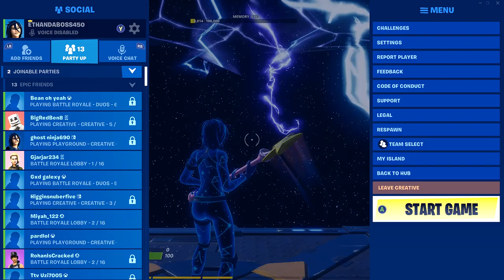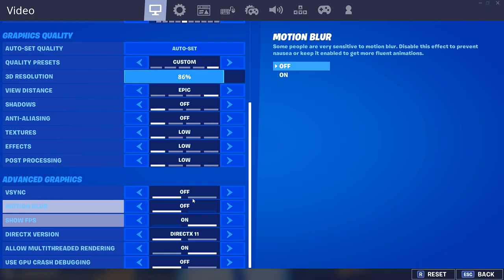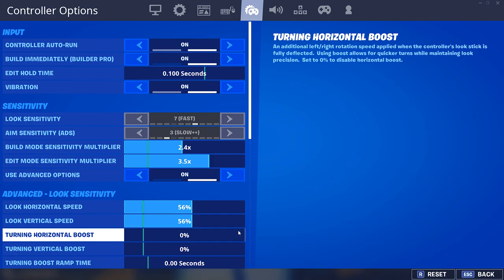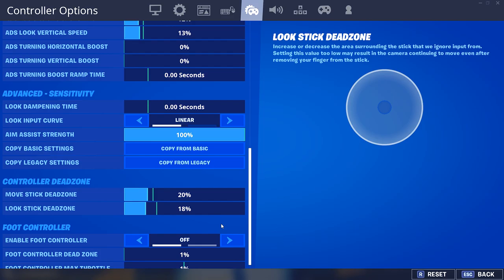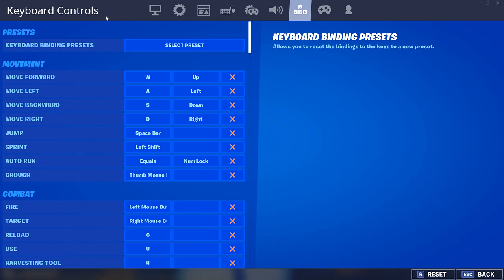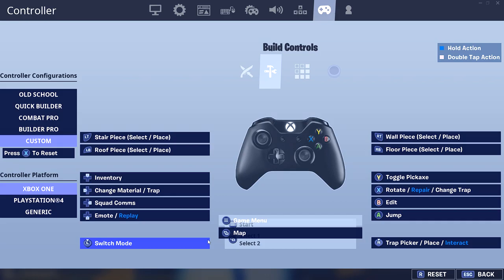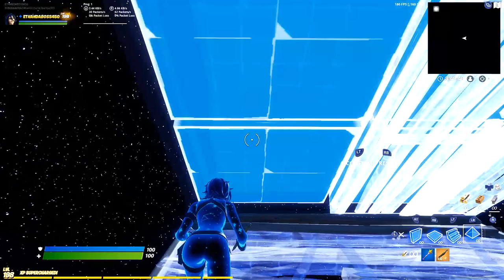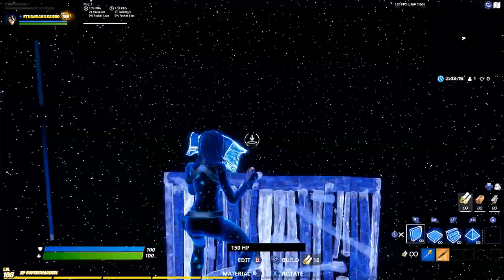My settings and how I warmup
I and the rest of our clan never thought we would hit 10 subscribers so fast. We will be doing tryouts, so comment your epic name.